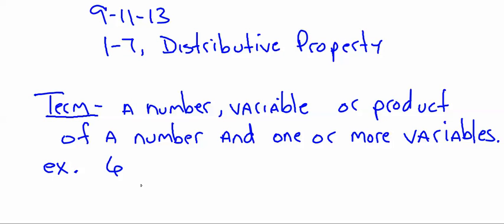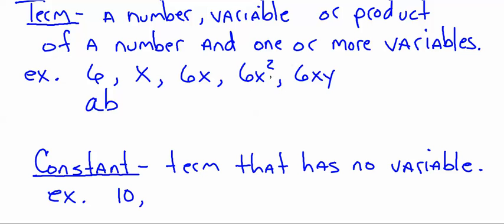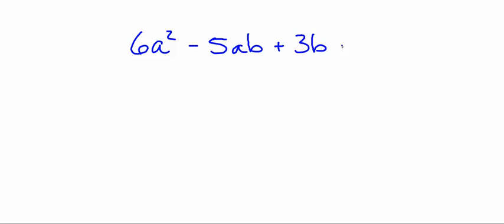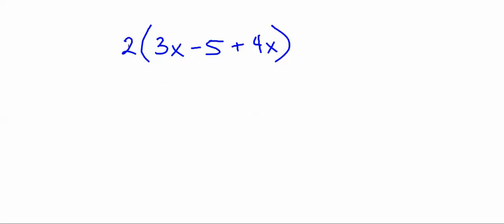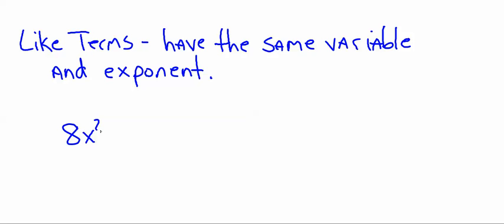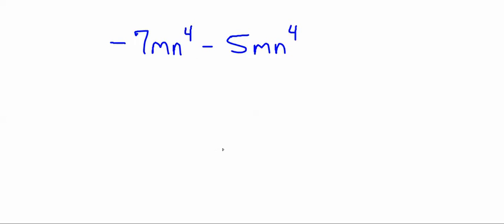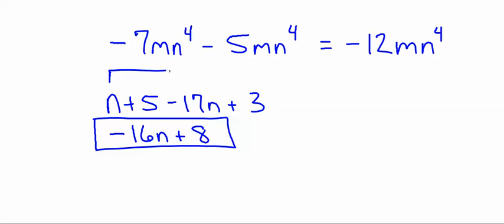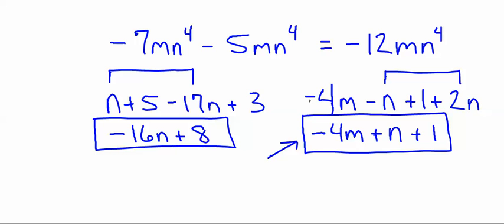Alg 1 9 11 2013 9 22 07 AM